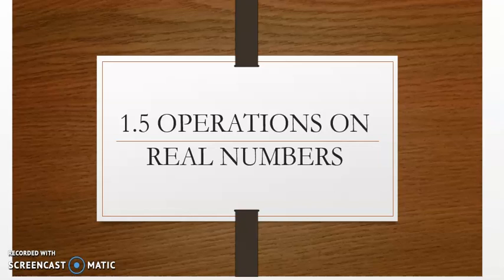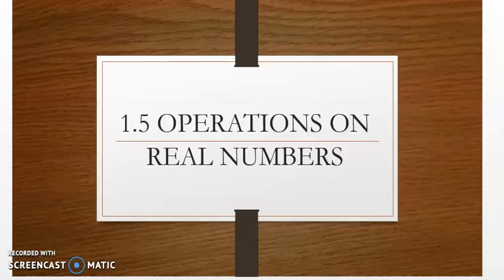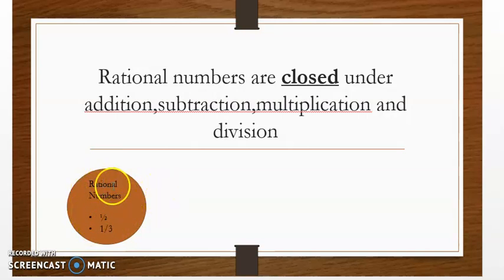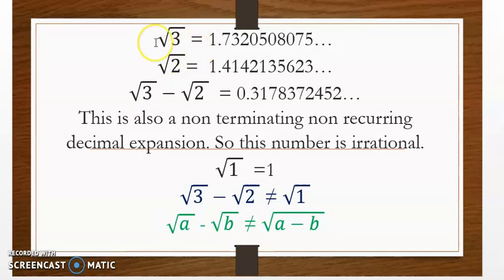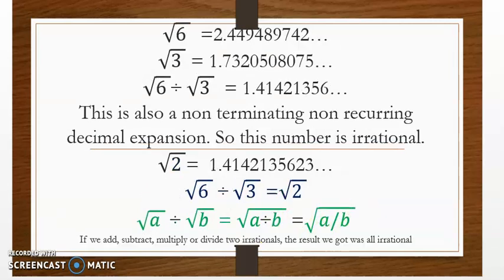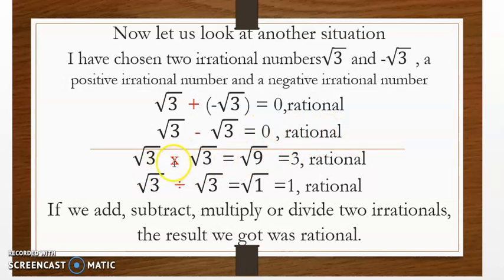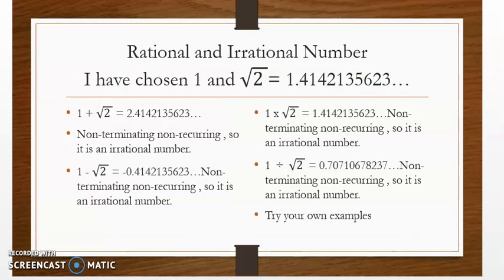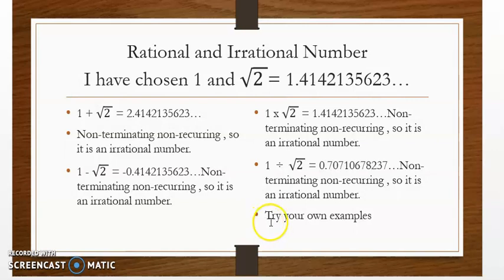Class 9 maths 1.5 part 1